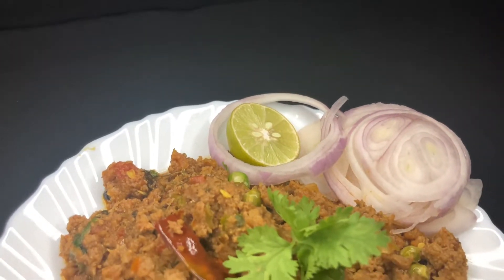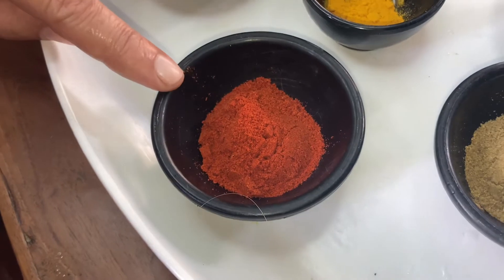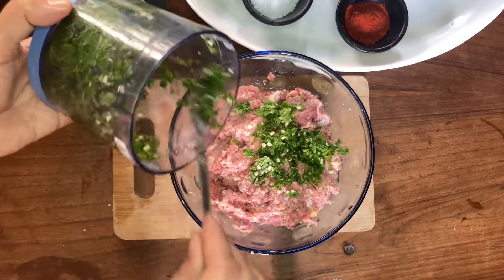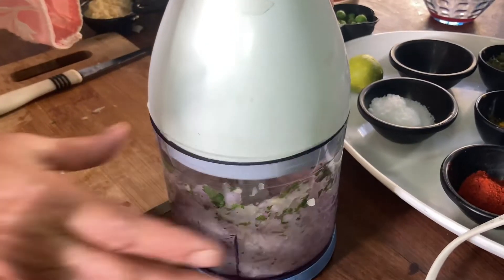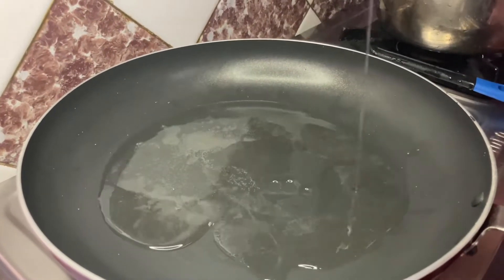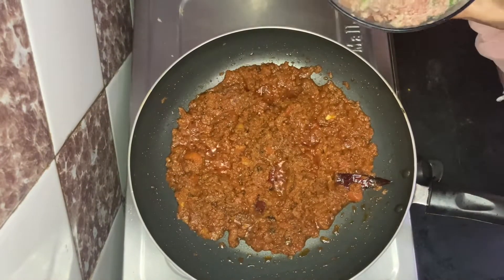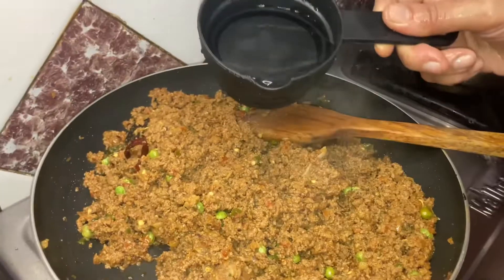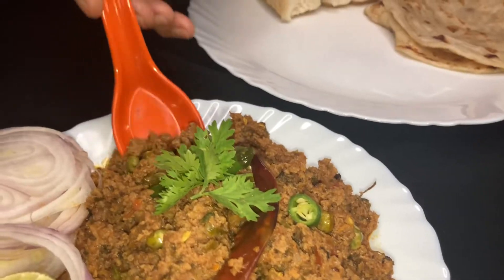Mutton Kheema Recipe | Masaledar Kheema | Silver Spoon Recipe’s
INGREDIENTS
500gm kheema
2 onions
3 tomatoes
Coriander leaves
Mint leaves (pudina)
5-6 green chillies
1 lemon
2 tablespoon ginger garlic paste
1 cup curd (dahi)
Green peas
1/2 teaspoom jeera powder
1 teaspoon salt
1 teaspoon red chilli powder
1/2 teaspoon haldi powder
1 teaspoon kasuri methi
1 teaspoon dhaniya powder
2 red chilli (akhi)
1/2 teaspoon jeera
2 elaichi
1 small dal-chini
7-8 black pepper
Butter

Assalamwaliakum
Tarannum shaikh here

Coming up with secret and simple recipes on my  YouTube channel.